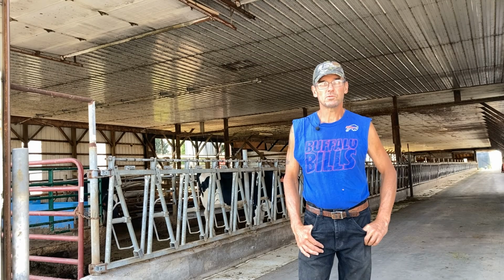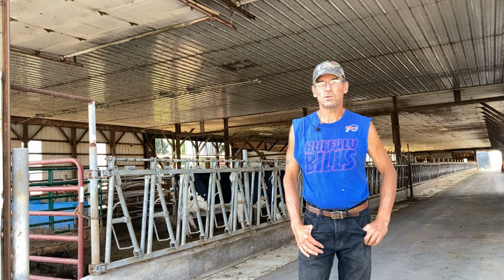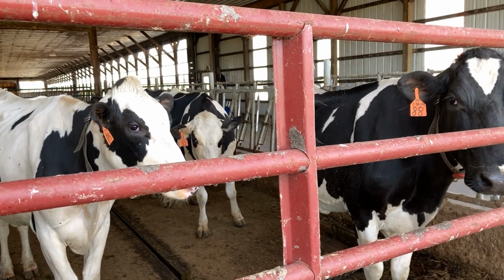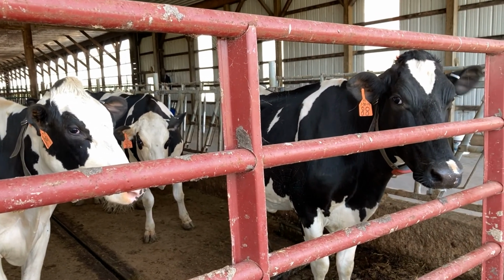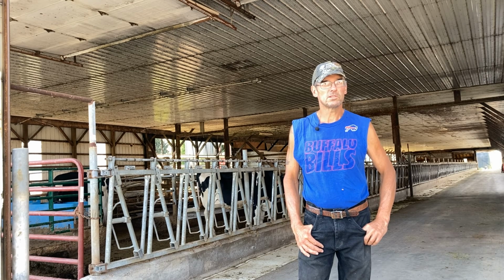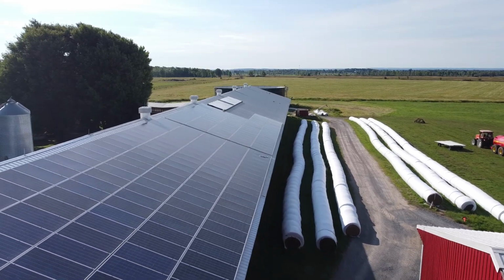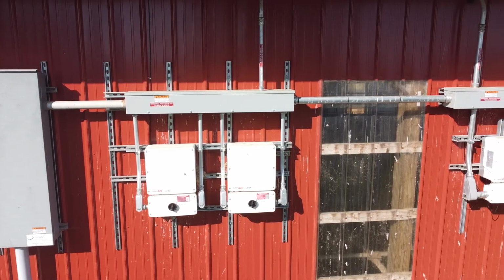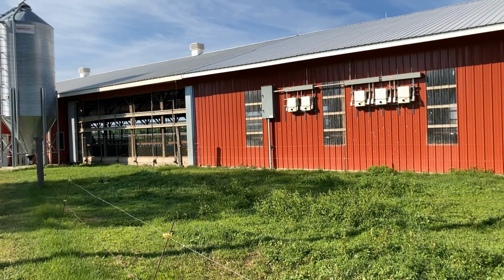New York Dairy Farmer Powers Farm With Solar Panels (Klock Family Dairy) 🐄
Hear why this New York dairy farmer powers his farm with solar panels.
“It just made sense to do it… This just works, and 𝐢𝐭 𝐞𝐥𝐢𝐦𝐢𝐧𝐚𝐭𝐞𝐬 $𝟏𝟎,𝟎𝟎𝟎 𝐰𝐨𝐫𝐭𝐡 𝐨𝐟 𝐞𝐥𝐞𝐜𝐭𝐫𝐢𝐜 𝐛𝐢𝐥𝐥𝐬 𝐞𝐯𝐞𝐫𝐲 𝐲𝐞𝐚𝐫.” - Lee Klock, owner of Klock Family Dairy Farm in La Fargeville, NY

Paradise Energy Solutions is a family-owned, full-service solar energy company. Since 2009, our team of 90+ solar experts has installed over 1,700 solar systems for businesses and homeowners throughout the mid-Atlantic region of the USA.

In addition to providing solar and battery system design and installation services, we have a team of solar maintenance technicians that diagnose and fix solar systems from small residential to large utility-scale systems and everything in between.